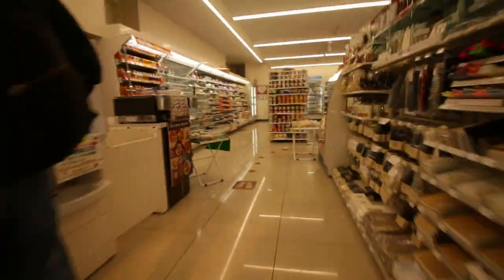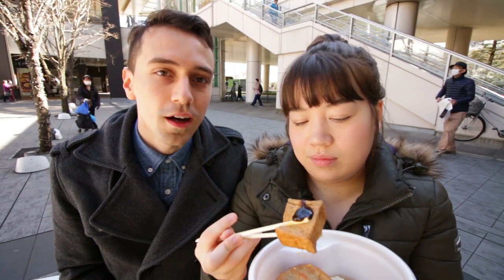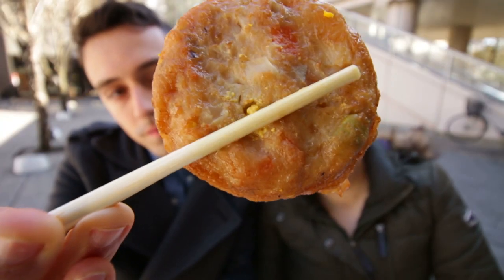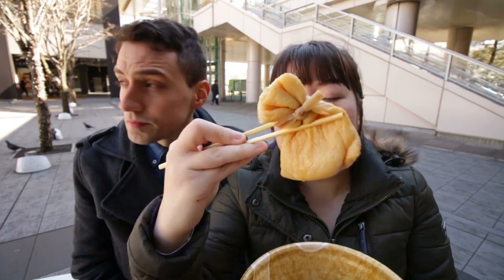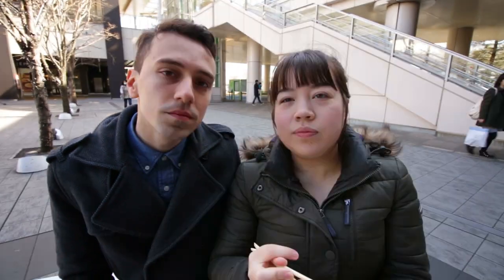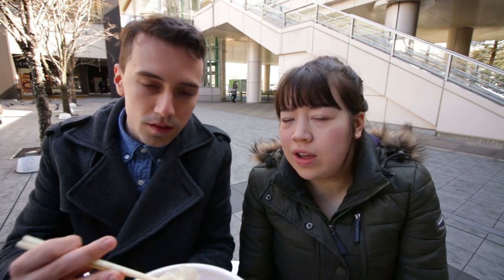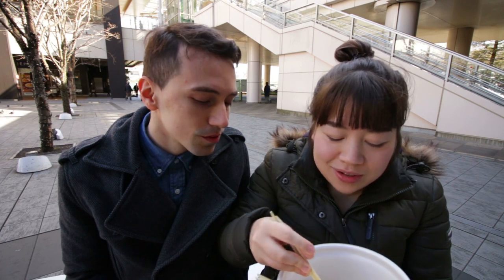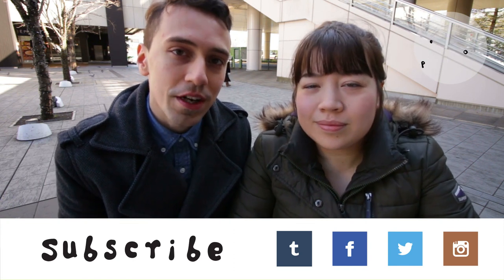PekoPeko!TV | Combini Oden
Welcome to the Combini Series! This month we posted 3 special Combini Express episodes of PekoPeko!TV brought to you in just 5 minutes. So let's talk about our last of this month Oden. This episode is all about combini oden and how it's not as scary as it looks! One big hot pot full of winter goodness! We're talking egg, fishcakes, cabbage rolls, tofu and even what looks like a mistake at the factory?!

► ABOUT US

おなかがぺこぺこ! | ONAKA GA PEKOPEKO!
Japanese onomatopoeia - "I'm Starving!"

Hi we're PekoPeko!TV: BFFs, foodies, two peas in a pod. PekoPeko!TV is all about the exploration of food culture in Japan, where each episode we introduce a new food type to our friends back home in the West. What is it? Where did it come from? What does it taste like? All of these will be answered and more!

► BRANDING

LOGO | Victoria Coppen
INTRO | Robin Callan-Kolthoff
OUTRO | Rory Norton

► MUSIC